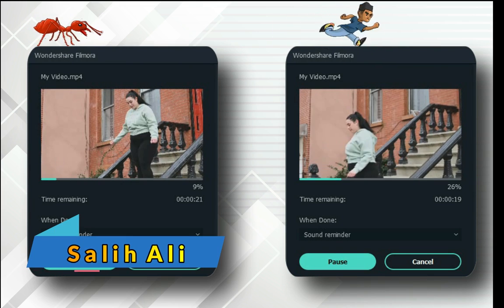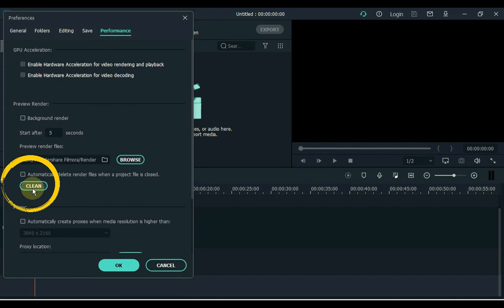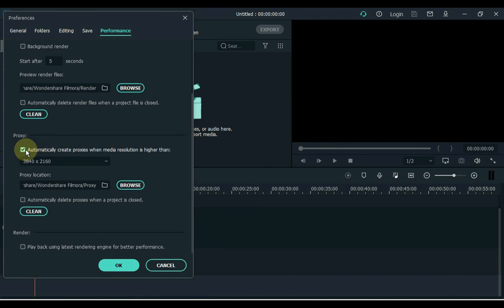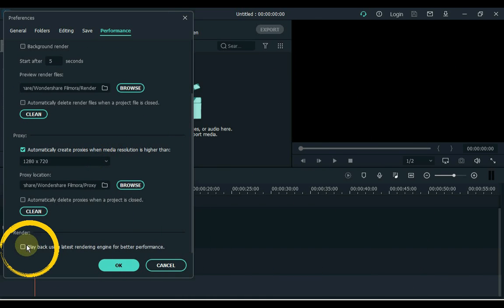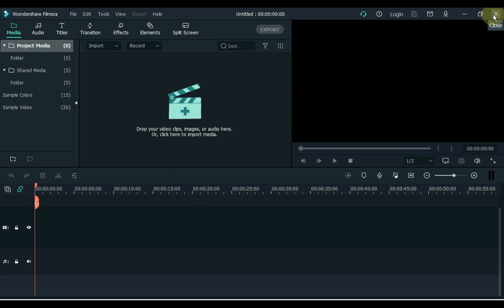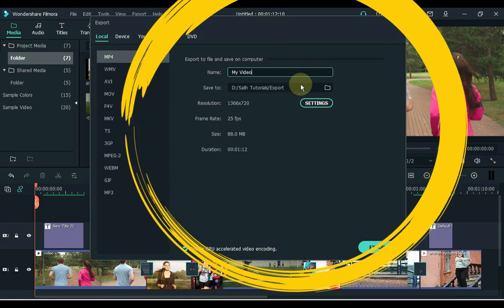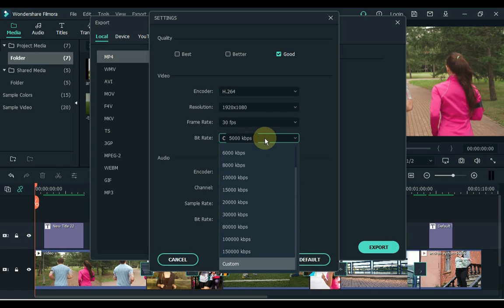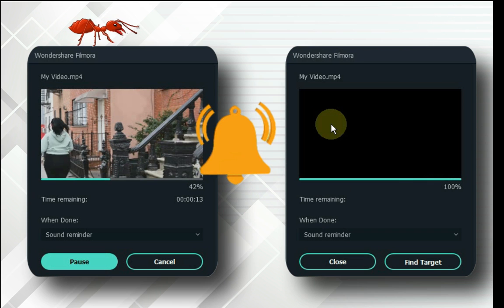How to Render and Export Faster HD in Filmora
In this video I'm going to show you how to render and export faster HD in Filmora. Checkout!
Hope this video is helpful for you. I will bring more tips and tricks videos and quite unique ways in the future. If you enjoyed it, make sure you like the video.

HowtoRenderandExport FasterHDinFilmora SalihTutorials @Salih Tutorials @Wondershare Filmora Video Editor @Wondershare Filmora Video Editor Español @Wondershare Filmora Video Editor Português @Wondershare Filmora France @Wondershare Filmora 動画編集 ​